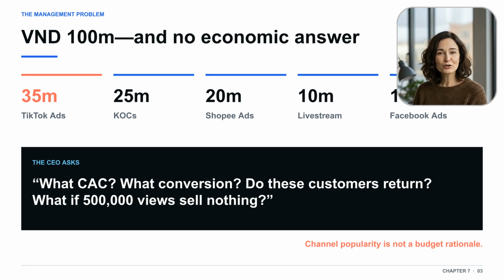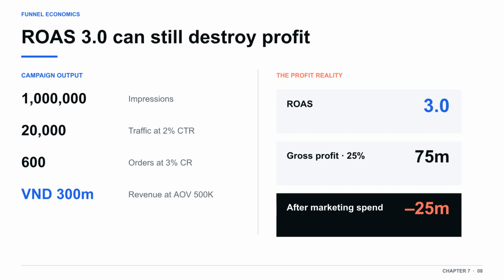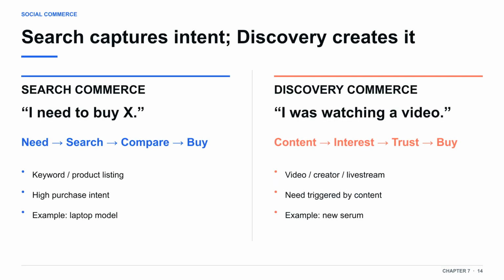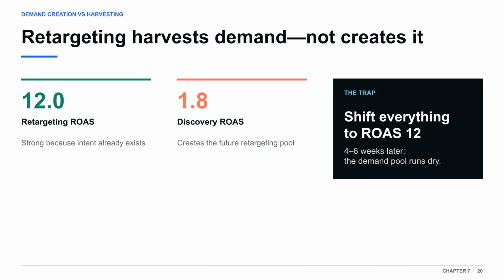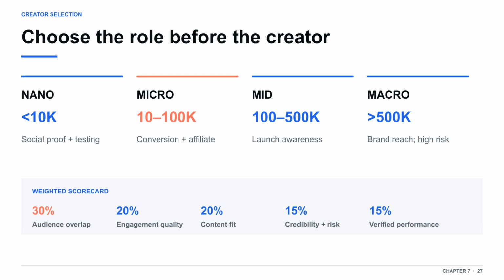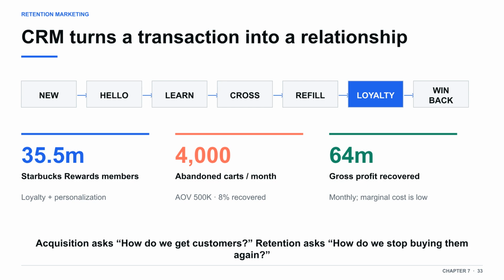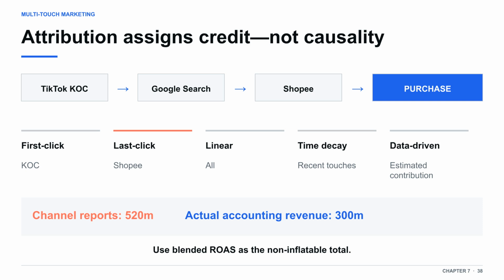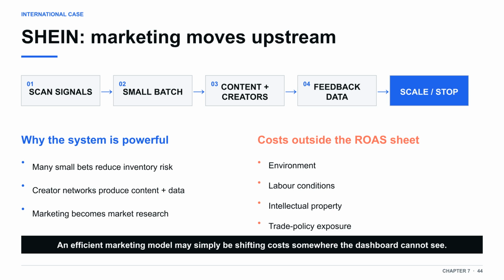Chapter 07 Digital Marketing Social Commerce pptx